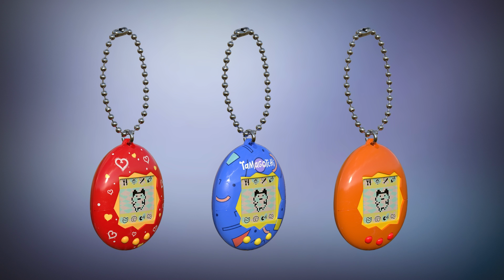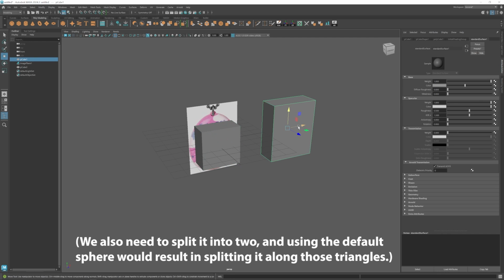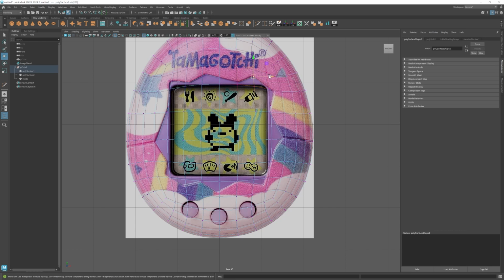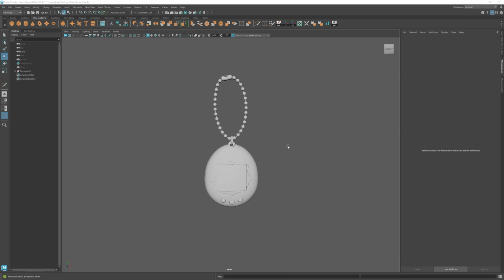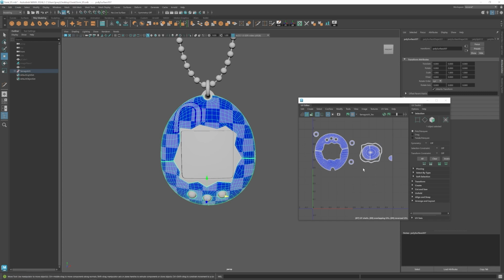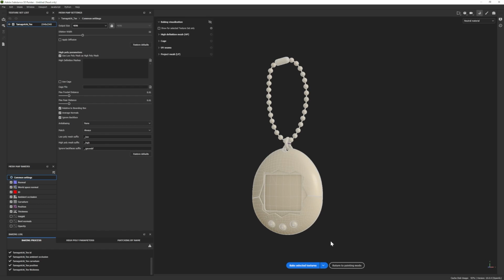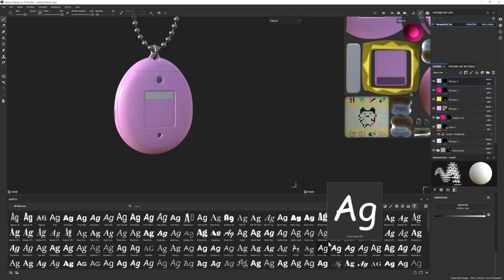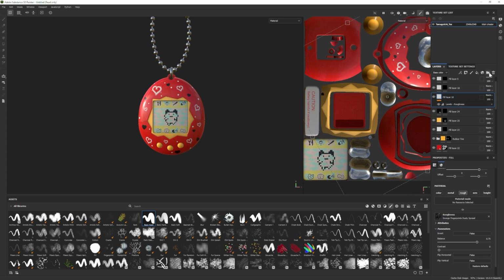Tamagotchi | Autodesk Maya + Substance 3D Painter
In this video I create a Tamagotchi. I 3D modelled it using Autodesk Maya and textured it using Adobe Substance 3D Painter.

00:00:00 Intro
00:01:21 3D Modelling
00:29:18 UV mapping
00:33:46 Texturing